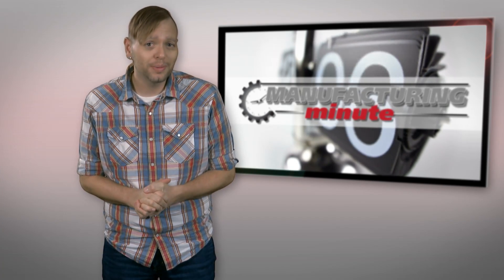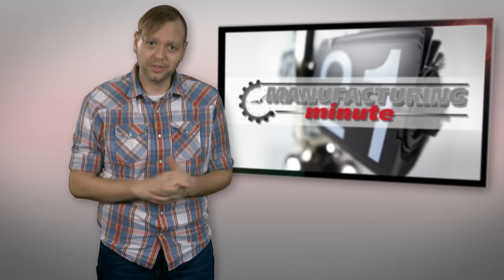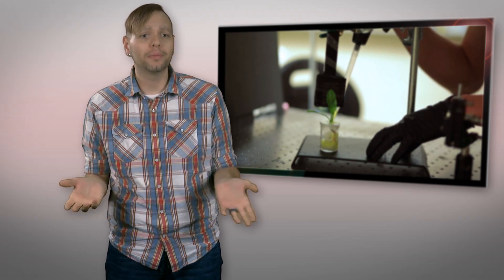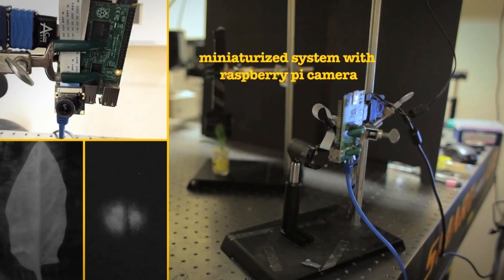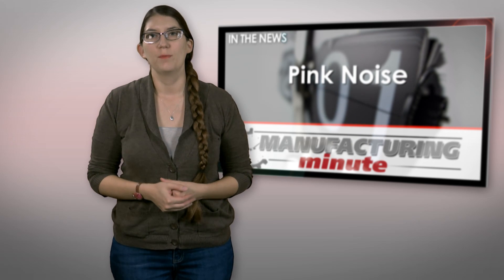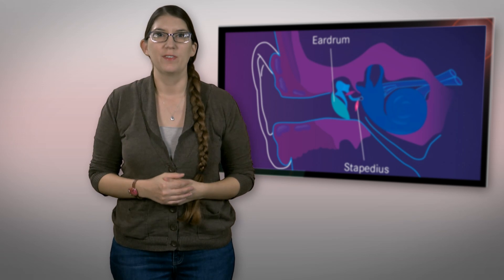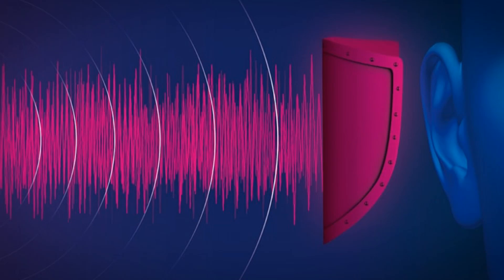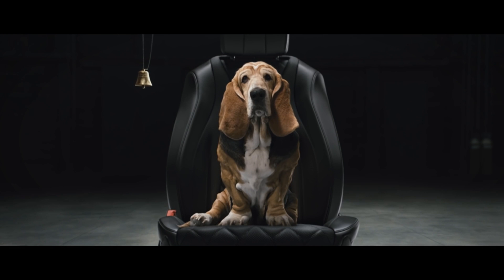Manufacturing Minute: Mercedes Works On Ear Safety With Pink Noise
Using Spinach To Detect Explosives
Researchers at the Massachusetts Institute of Technology recently hacked spinach to get it to function as a sensor. The MIT team used carbon nanotubes to give the leafy greens the ability to detect explosives and the wirelessly transmit that information to a wireless device. How you ask?
Well the engineers applied a solution of nanoparticles to the underside of the leaves, allowing them to be absorbed into the plant layer where photosynthesis takes place. The embedded nanotubes then acted as sensors able to detect nitro-aromatic compounds in the groundwater taken in by the plants' roots.
When the compounds are present in the water, the carbon nanotubes in the leaves emit a fluorescent signal that can be picked up with an infrared camera by shining a laser on the leaves. It only takes about ten minutes for the compounds in the water to make it from the plant’s roots to its leaves.
The current technique allows researchers to read a signal from the plants from about one meter away, but work continues to increase that distance. Researchers are also looking into the possibility of bionic plants that receive radio signals or change color.
Could a system like this be used to detect different types of contaminants in ground water? What about using it for an early warning of chemicals leaching into the ground?
Tell us what you think by leaving your comments below.
Pink Noise
A new innovation in automotive safety is hoping to keep ears safe in the event of a crash.
Over the years, Mercedes-Benz has been moving vehicle safety forward. In 2002 the company unveiled its Pre-Safe system, which is a series of measures that go into action once the vehicle detects that a crash is inevitable.
These safety measures include tightening seatbelts, puffing up seats and closing windows. All this happens in just 150 milliseconds. (Putting that into context, the blink of an eye is 100 milliseconds)
The latest addition, Pre-Safe sound, has been rolled out in the 2017 E-Class sedan’s intelligent drive package. The system is designed to harness a natural reflex to condition the ear for the noise from an impact and reduce potential hearing damage.
Moments before a crash, the vehicle’s sound system will emit Pink Noise —a combination of all possible tones — at 80 decibels. This primes the ear for a high level of sounds by causing the stapedius muscle in the ears to contract. This restricts high acoustic pressure between the eardrum and inner ear and may even reduce hearing damage.
Mercedes-Benz representatives say that although the system can’t completely prevent the damage caused by an accident, Pre-Safe Sound can help reduce it.
In what other ways do you see Pink Noise technology being used outside of automotive safety?